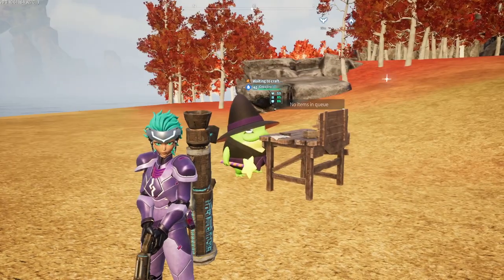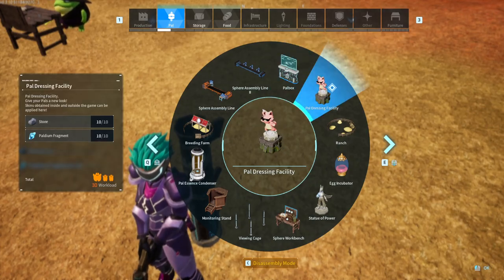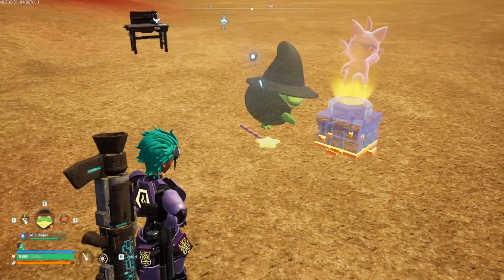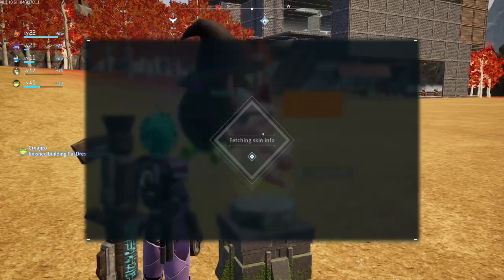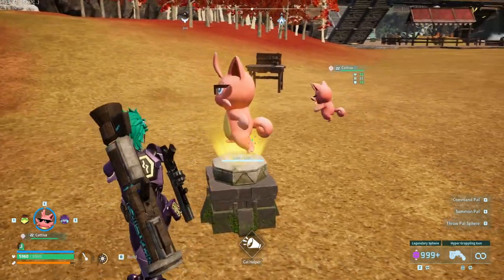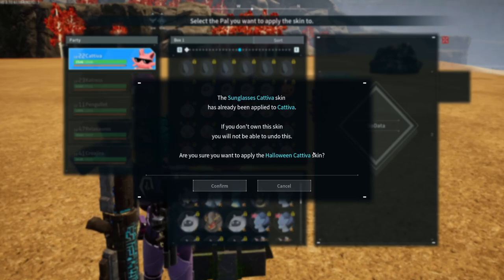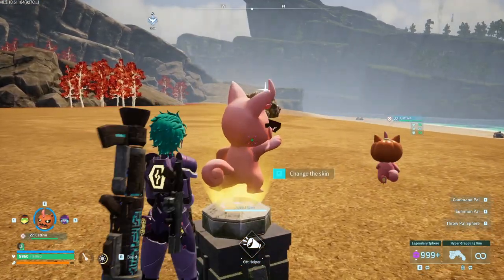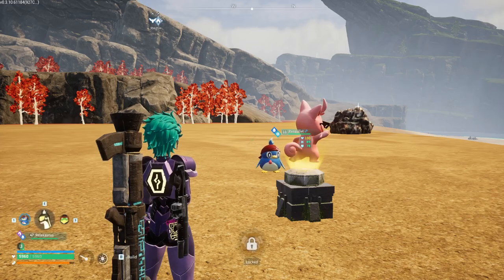EQUIP NEW PALWORLD SKINS! | 2024